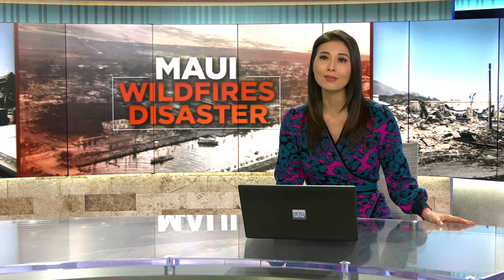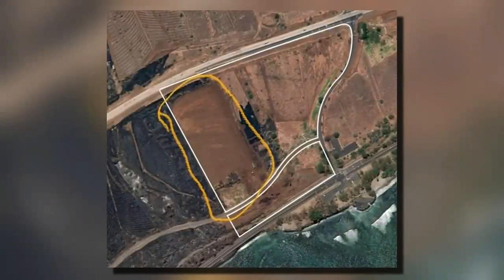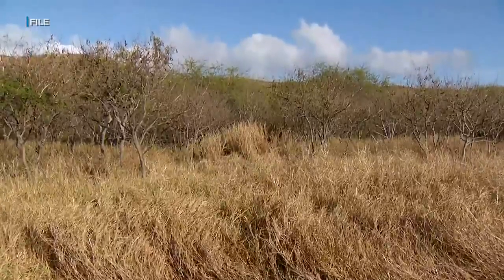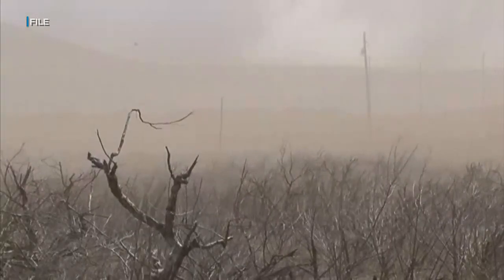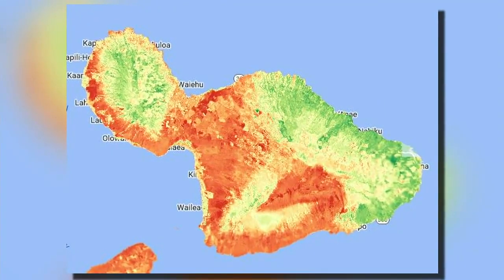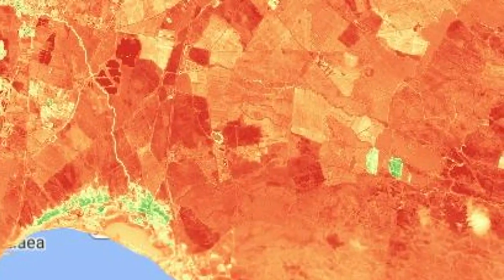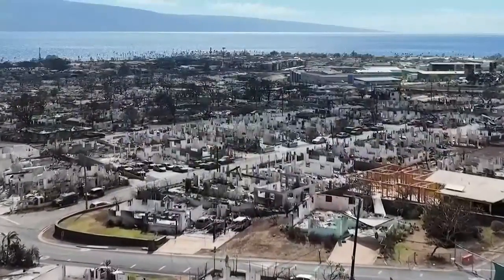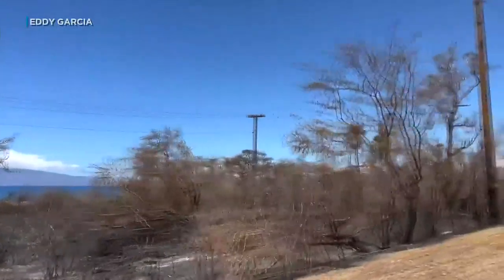Calls grow for better land management on Maui after wildfires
The wildfires were fueled by dry invasive grasses leading to calls for better land management on Maui.